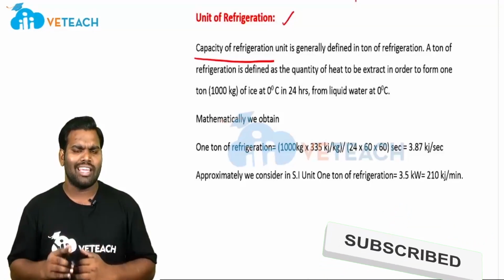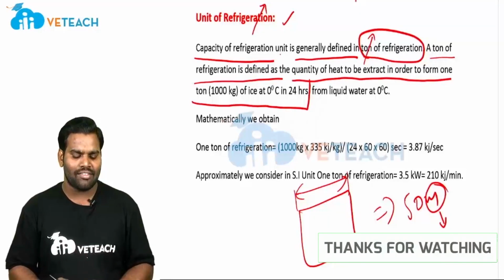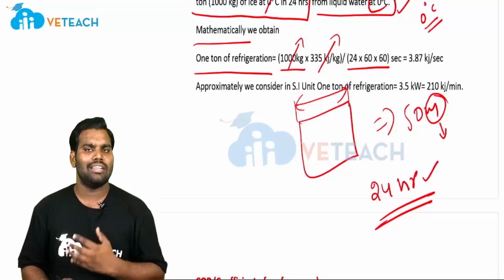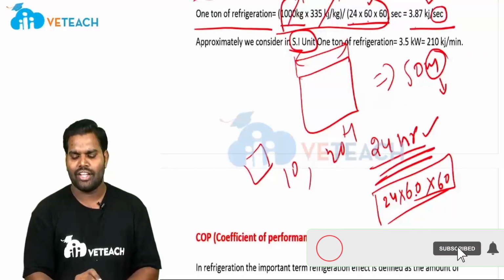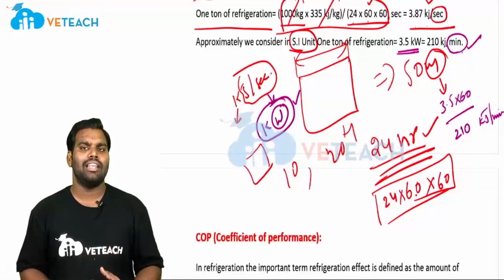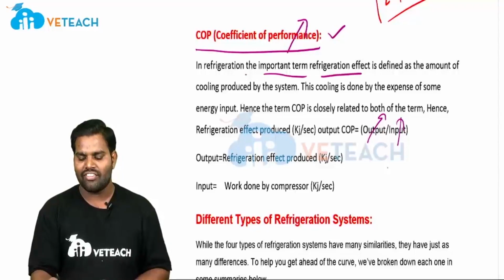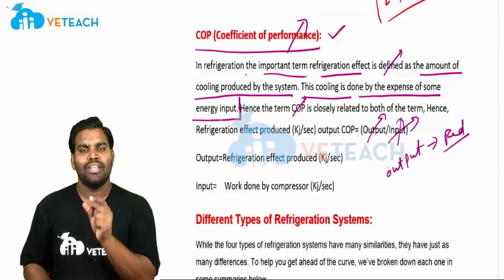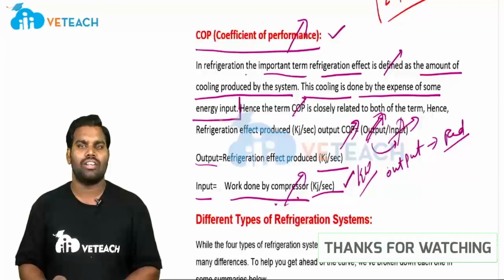Unit Of Refrigeration And C.O.P || Refrigeration & Air Conditioning || Mech || B. Tech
In this video, I have explained Unit Of Refrigeration And C.O.P

To apply the principles of Thermodynamics to analyse different types of refrigeration
and air conditioning systems and to understand the functionality of the major components.

At the end of the course, the students will be able to:
 Differentiate between different types of refrigeration systems with respect to engineering
applications
 Thermodynamically analyse refrigeration and air conditioning systems and evaluate performance
parameters
 Apply the principles of Psychrometrics to design the air conditioning loads for the industrial
applications
 perform cooling load calculations and select the appropriate process and equipment for the
required comfort and industrial air-conditioning

Above Android application of Veteach provides following services:
1. B.Tech subjects
2. IELTS
3. TOEFL
4. GRE
5. PTE
6. CAT